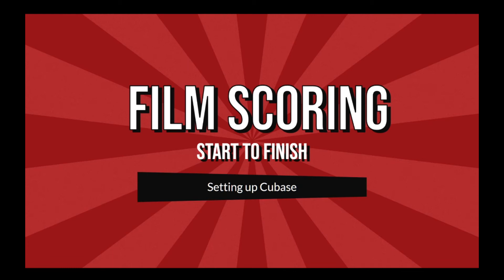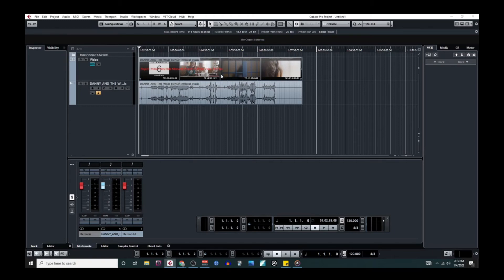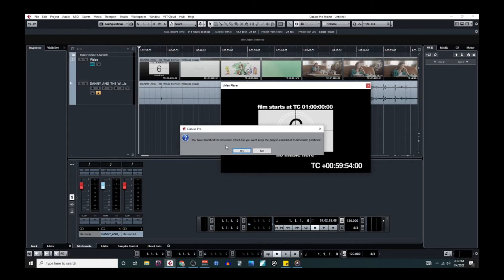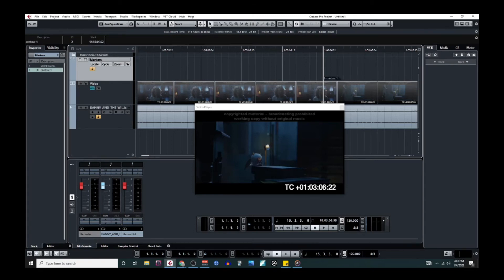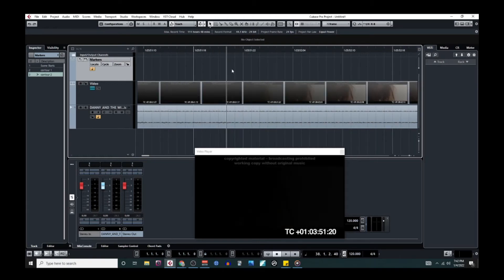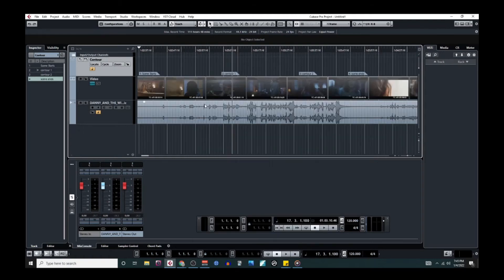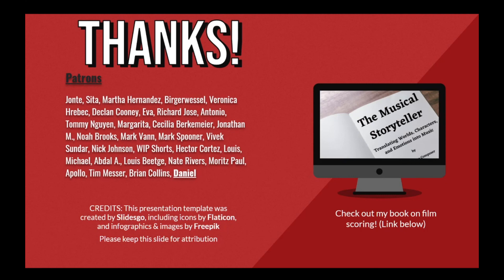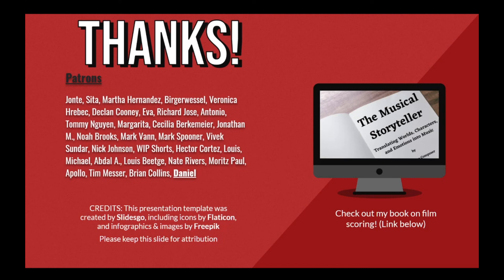Filmscoring 101 (Part4): Setting Up Cubase for Scoring a Scene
In this video, we take a look at how you can set up a blank Cubase project to prep for scoring a scene from a film.  We'll learn how to synchronize SMPTE codes, mark the contour shifts, and even tackle tempo mapping!